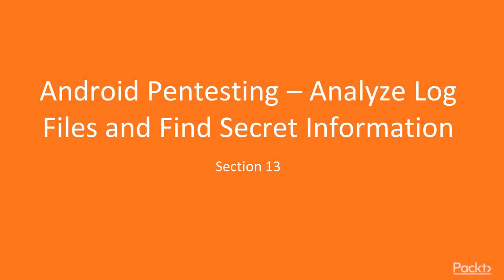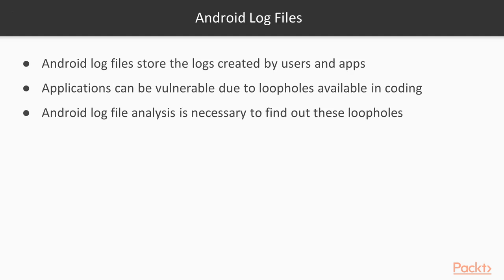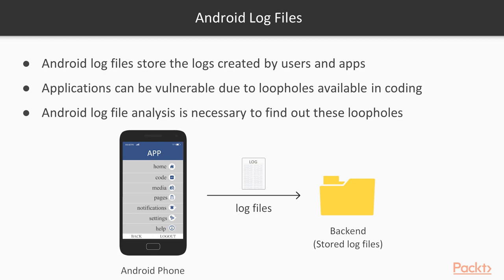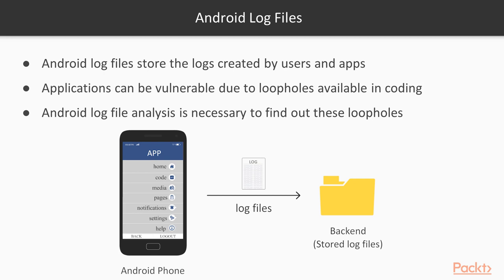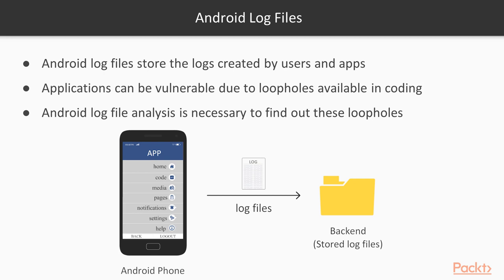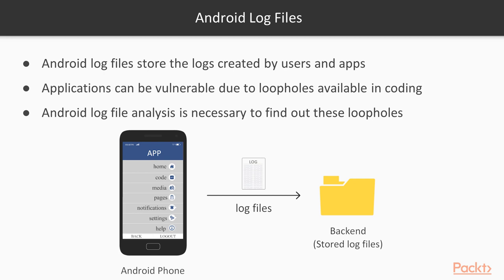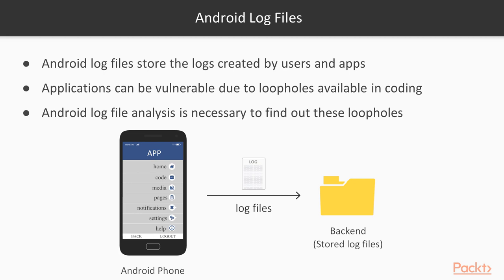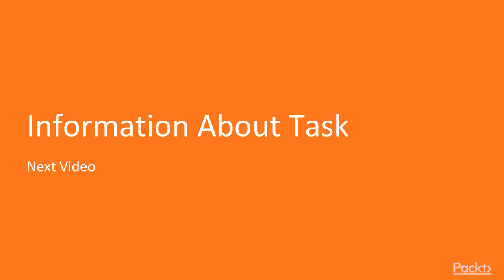56 About Android Log Files